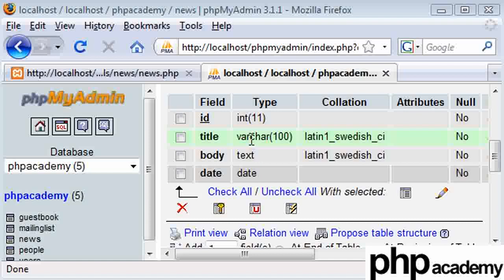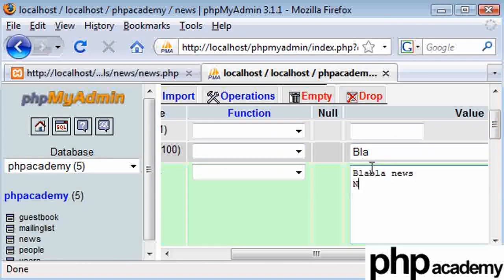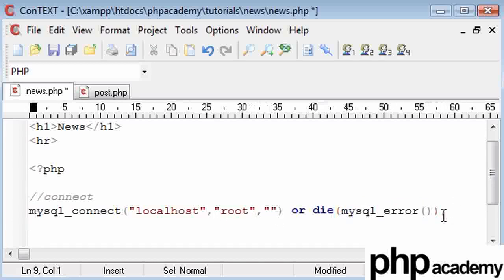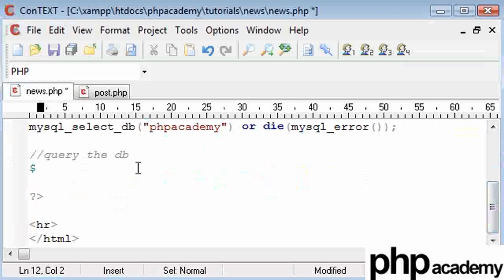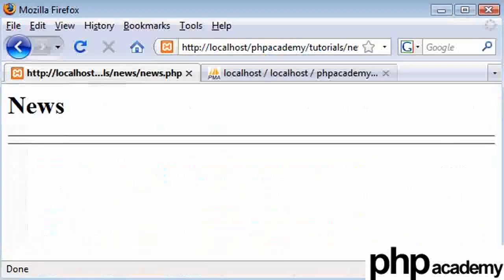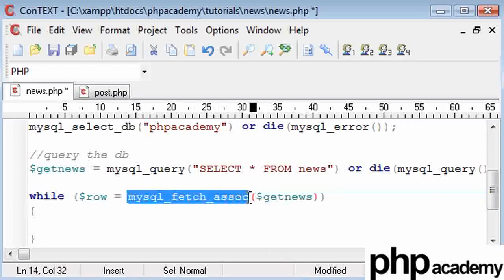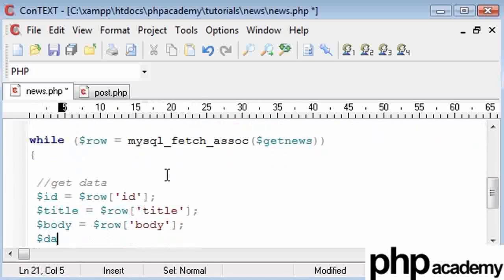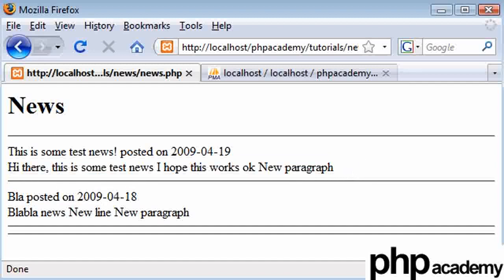PHP Expert Tips 286 Create a news feature Part 2